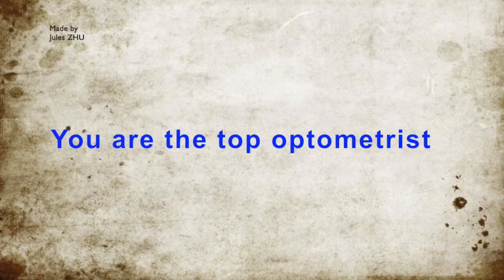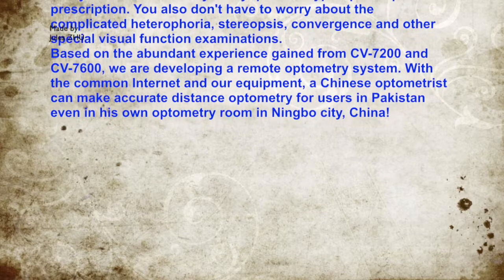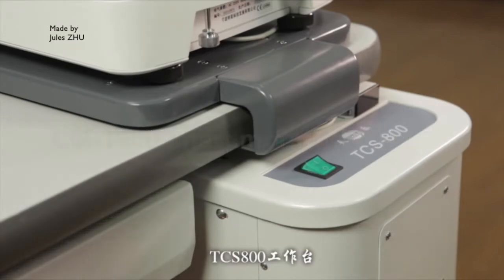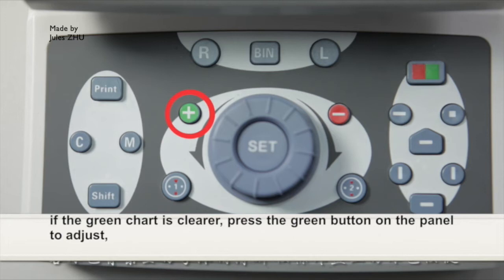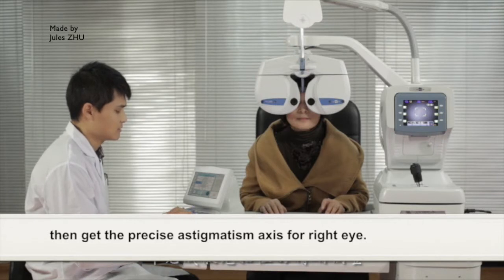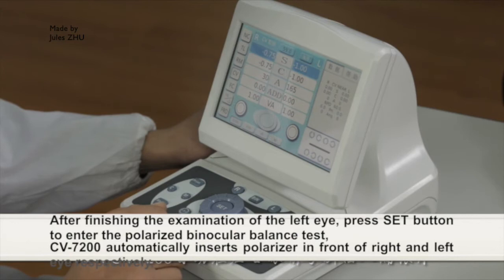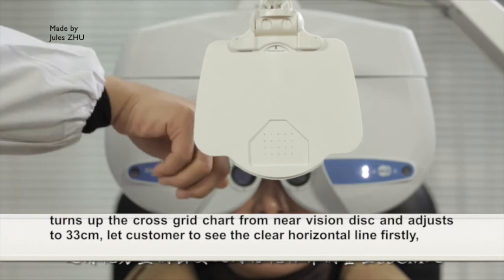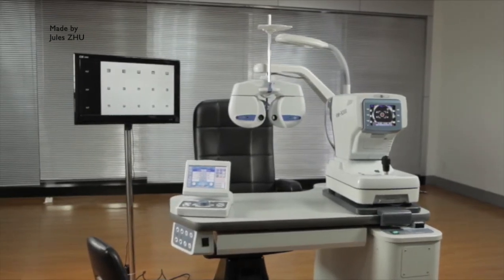Optometry system(auto refractometer, digital phoropter, chart montior, opthalmic unit)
The standard process of rapid Optometry by I-optik brand CV7200 computerized vision tester